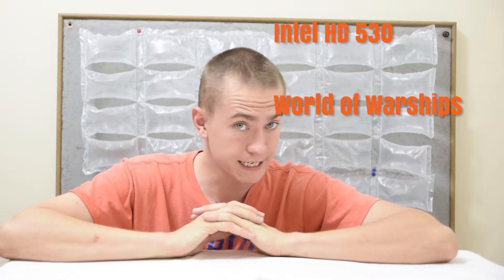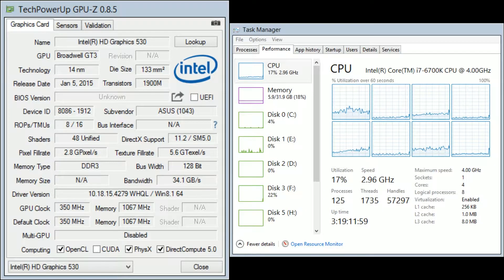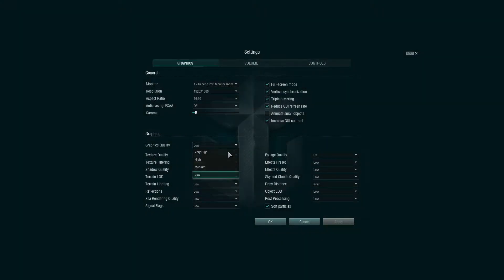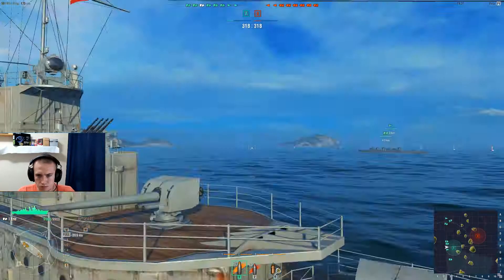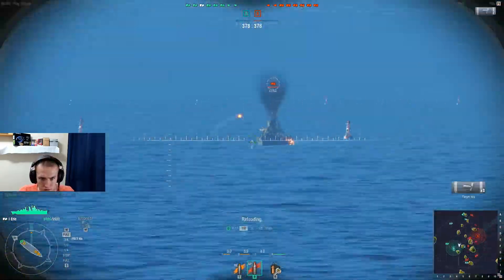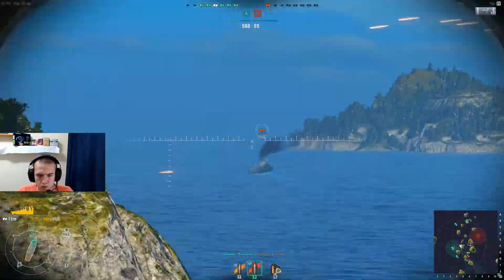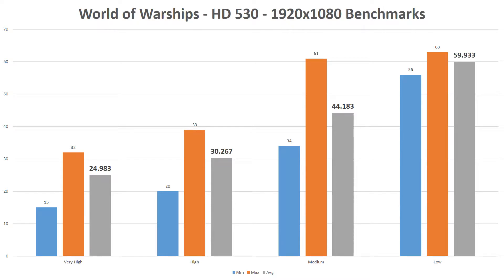Will It Play? - HD 530 - World of Warships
In this episode of Will It Play? I examine how well the Intel HD 530 plays World of Warships.

The aim of this video series is to help prospective computer buyers in determining whether they need a graphics card for popular video game titles.  However, why you would buy a Core i7-6700K and not a graphics card is beyond me.  Budget purposes maybe? I guess that's fine, but really, buy a graphics card.